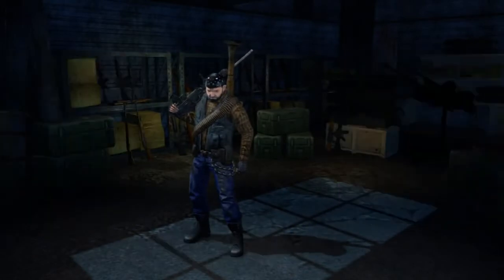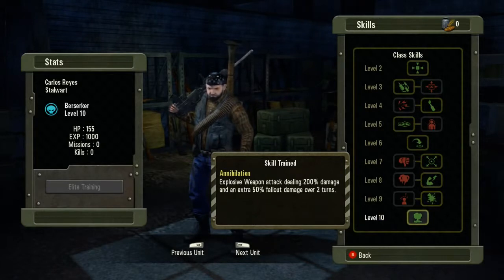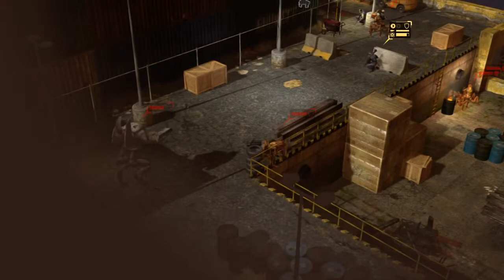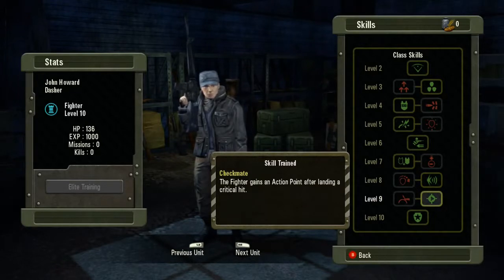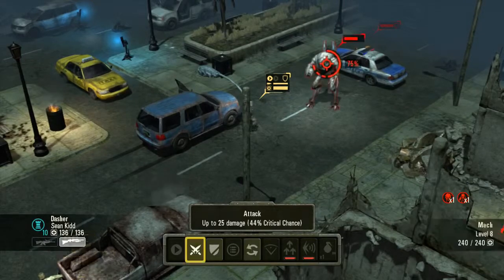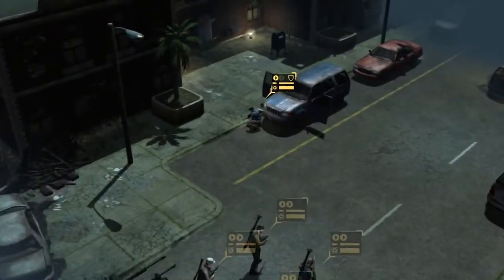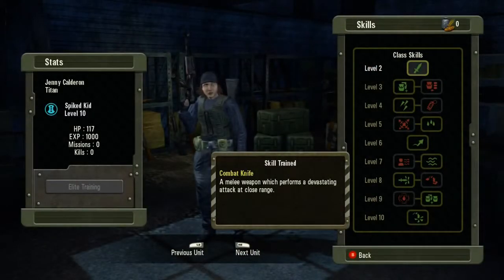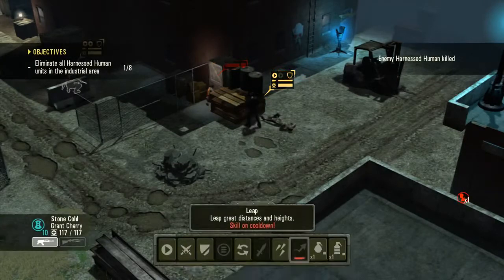Falling Skies: The Game - Classes Walk Through - Little Orbit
Prepare for a new breed of warthe game producer takes us through the different character classes you'll encounter in Falling Skies: The Game. Falling Skies: